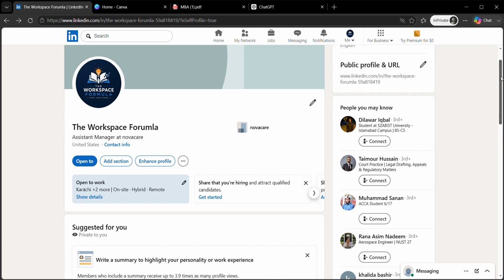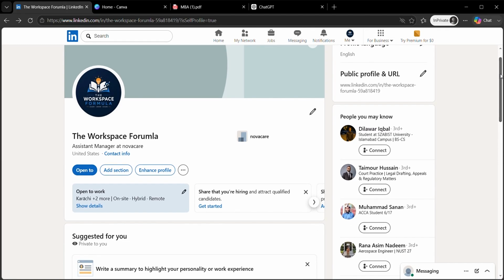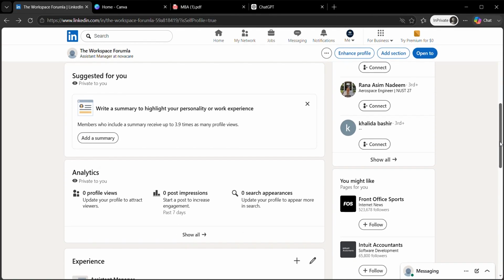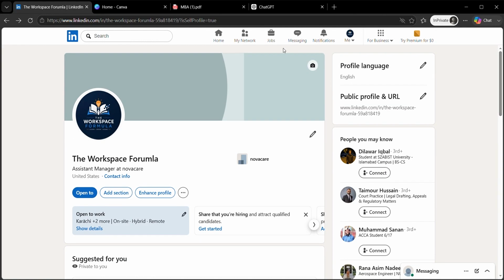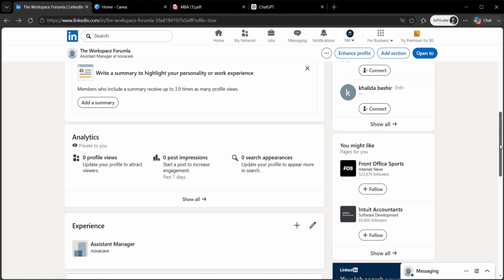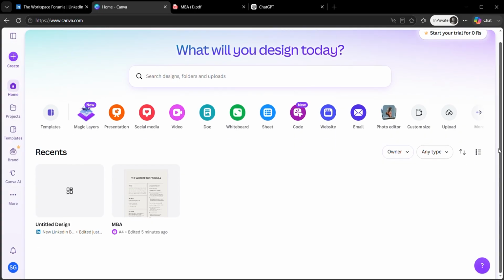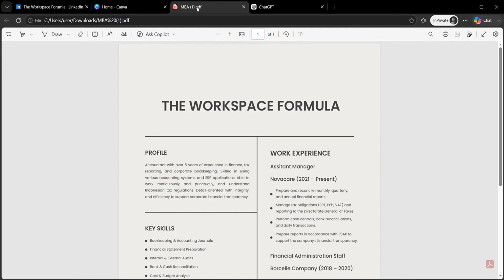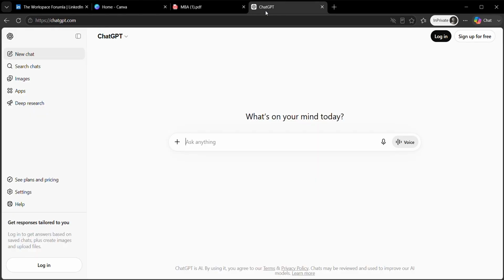LinkedIn Profile Optimization Course 2026 | Complete LinkedIn Guide for Career Growth (Introduction)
Welcome to The Work Space Formula LinkedIn Profile Optimization Course.

In this first lesson, we introduce the complete LinkedIn optimization course and explain how LinkedIn can help you build your professional brand, improve your online presence, and create better career opportunities.

In this course, you will learn:
• How LinkedIn works
• Why LinkedIn is important for career growth
• How recruiters use LinkedIn
• How to optimize your LinkedIn profile
• How to improve your professional presence
• How to use LinkedIn for networking and opportunities

This course is designed for students, fresh graduates, job seekers, and professionals who want to improve their LinkedIn profile and grow their career.